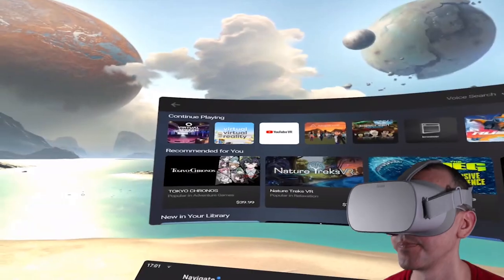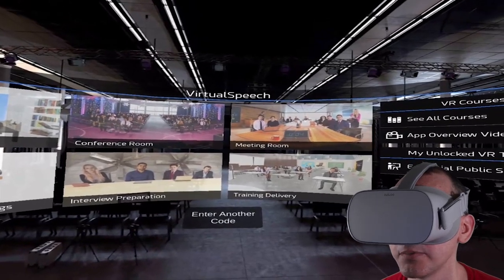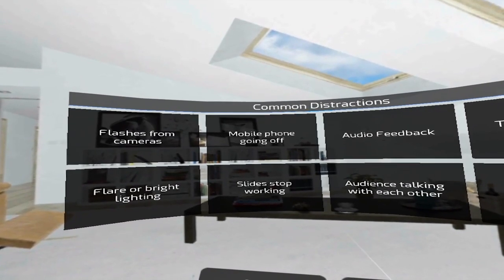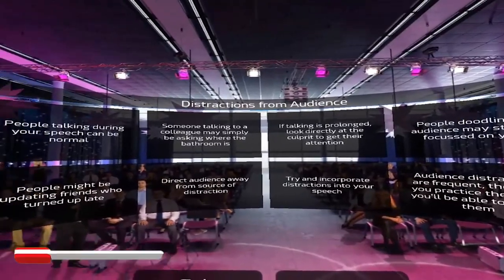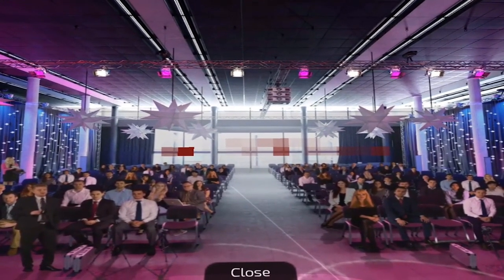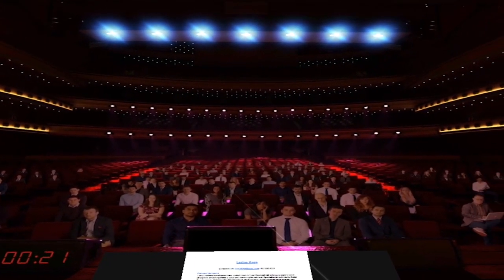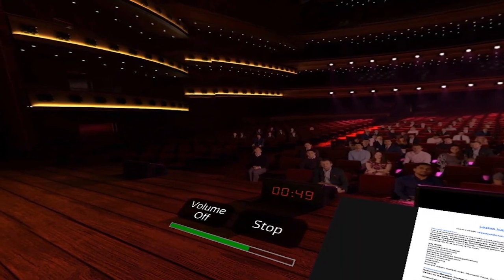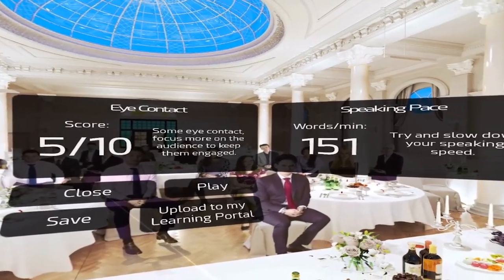How to train for a Job interview in VR? Oculus Go VirtualSpeech Top 5 benefits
In this video we look at one of the Premium apps by VirtualSpeech. Virtual Speech a Free App that enables people to train for job interviews, meetings and how to give a talk. Its free to download on the Oculus Go.

4K HDMI cable